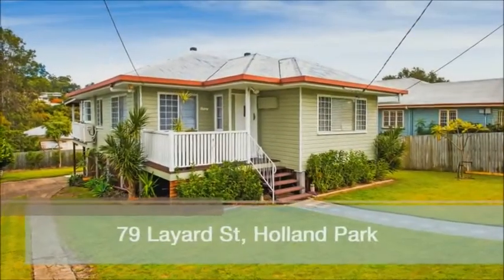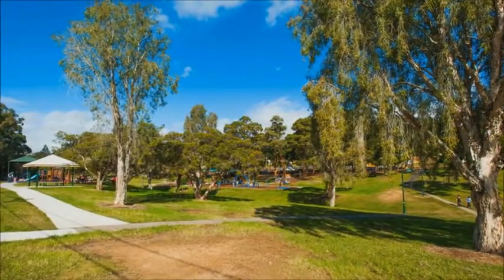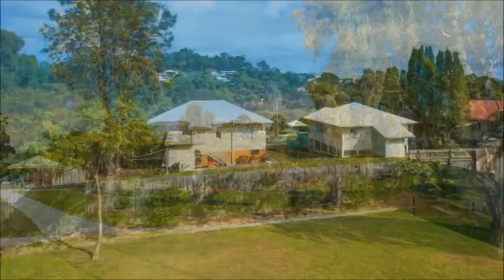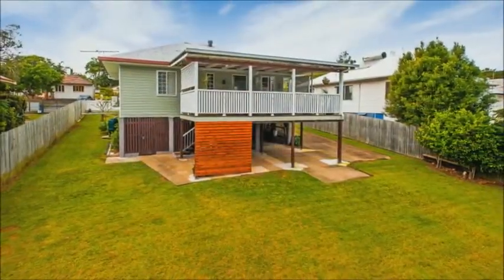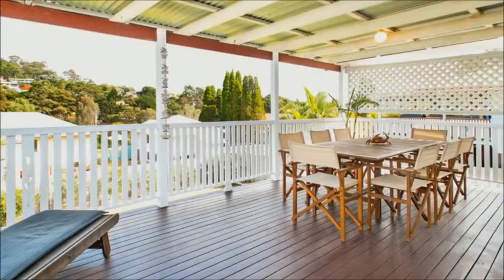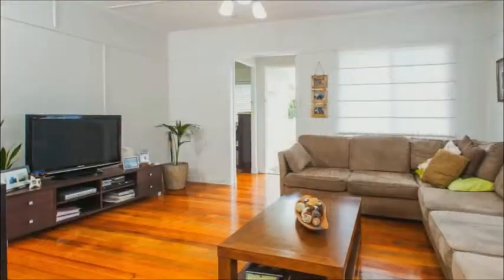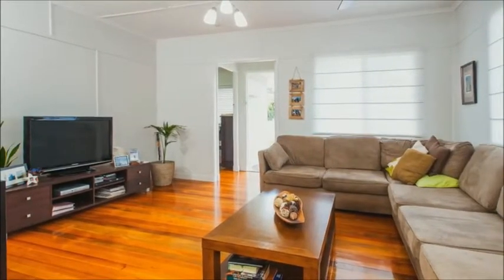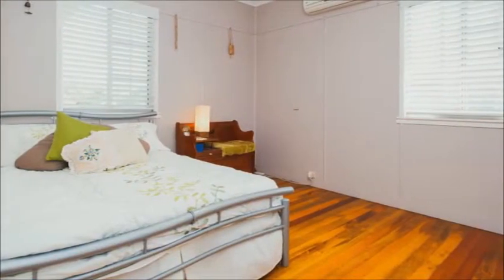Real Estate Deals in Brisbane by Ray White Holland Park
Real Estate deals in Brisbane can be found close to the CBD and Ray White Real Estate have some of the best real estate deals in and around Brisbane which offers a real estate investor some great returns on investments in real estate through Ray White Realty.